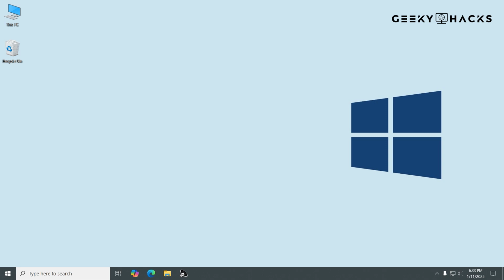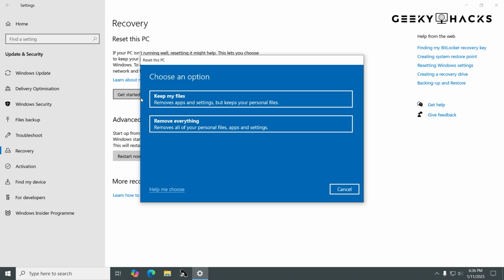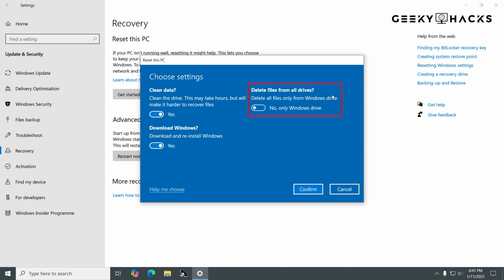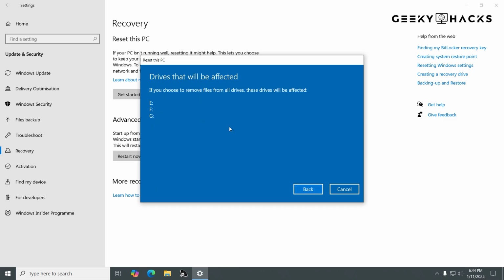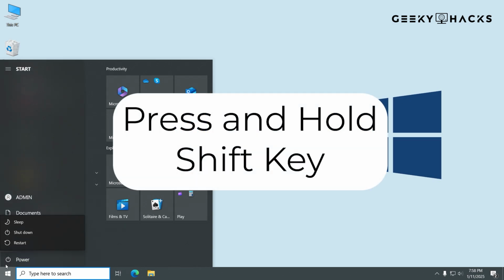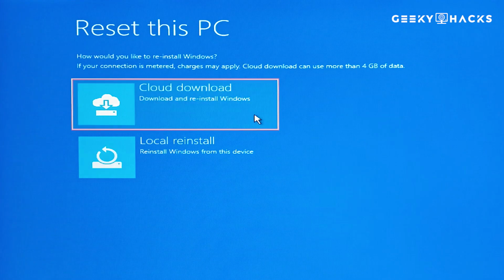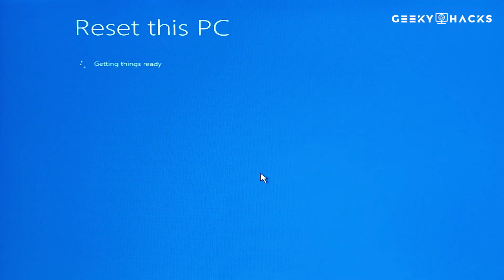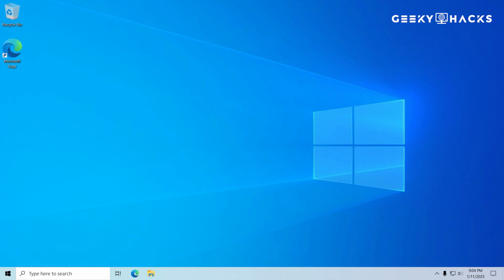How to Reset Windows to Factory Settings Without CD or USB | Install Windows Without Bootable USB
In this video, learn how to reset your Windows PC to factory settings without the need for an installation disc or USB drive. Whether you're troubleshooting issues, improving performance, or preparing your computer for a new user, this step-by-step guide will walk you through the entire process of resetting and reinstalling Windows effortlessly. Perfect for beginners and advanced users alike!

Timestamps:
0:00 - Intro/Explanation
1:10 - Back Up Your Data (IMPORTANT!)
1:48 - Method 1:  Reset from Windows Settings
6:42 - Method 2: Access Reset Options by Restarting